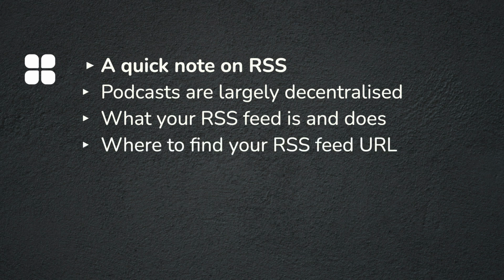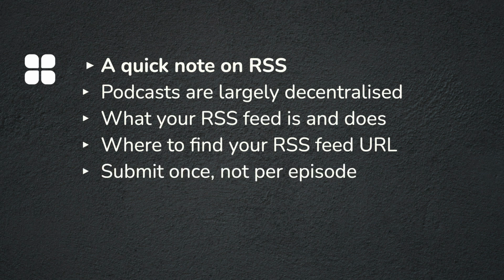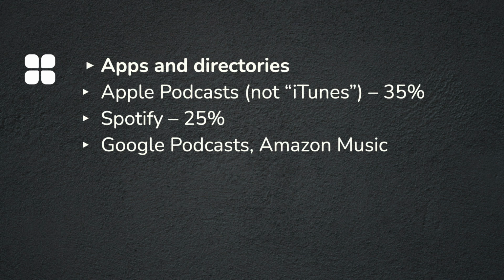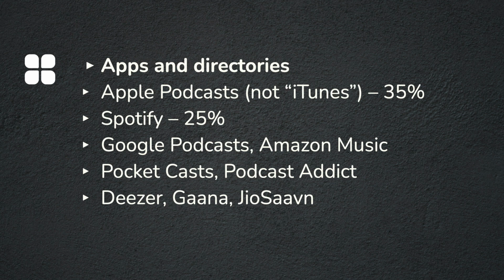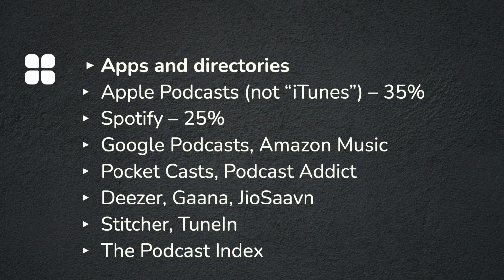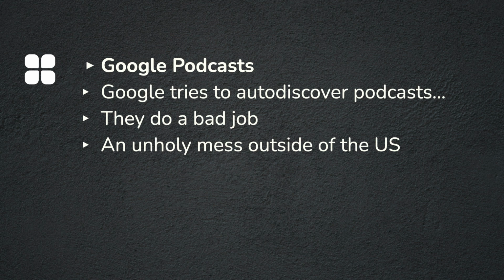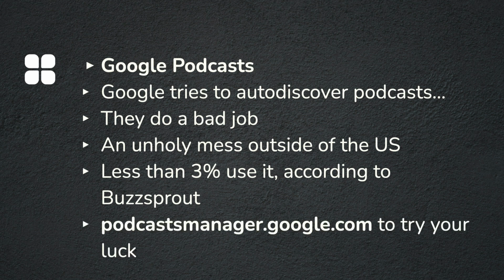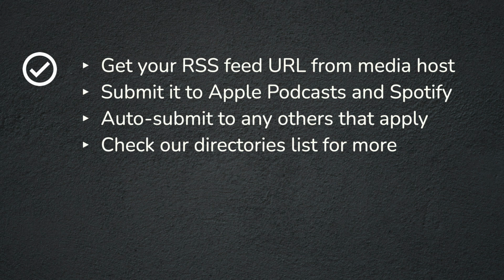Adding your show to Apple, Spotify, and more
Submitting to Apple Podcasts, Spotify, Amazon Music, and more.